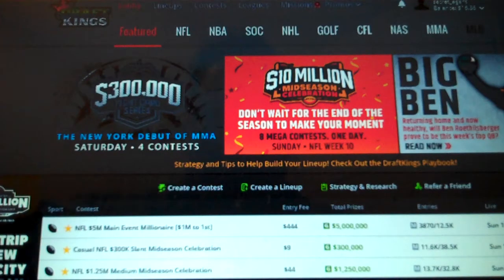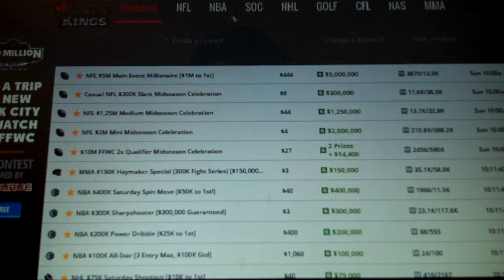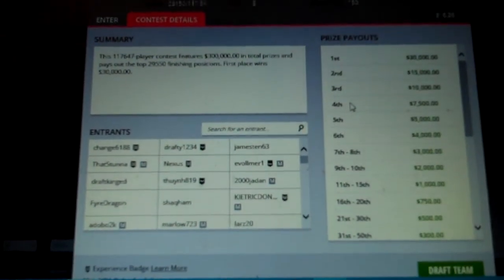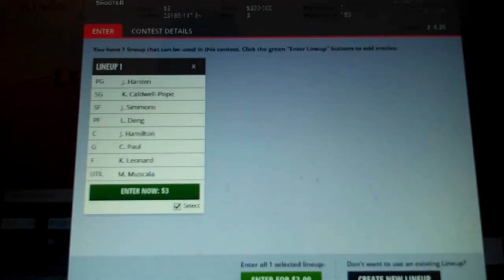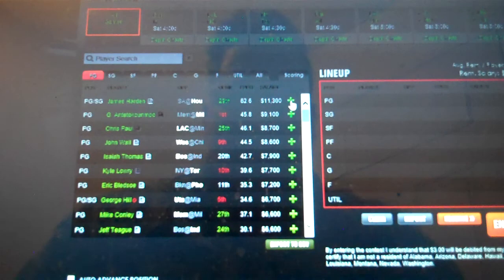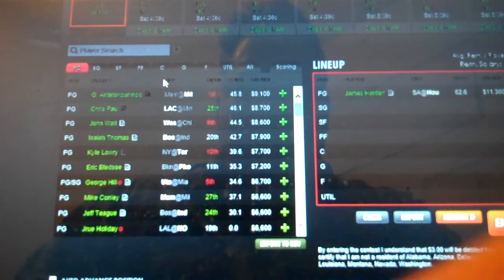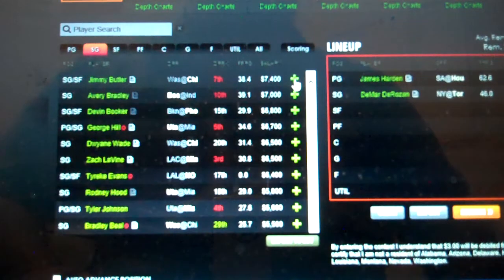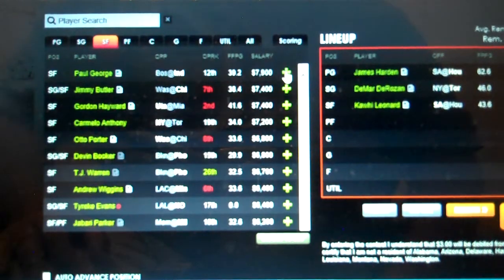Playing Draft Kings - November 2016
The mechanics of using Draft Kings to play NBA.

Note that the original average player salary I used in the start was not correct. The average salary per player should have been $6,250 ($50,000 divided by 8 players).